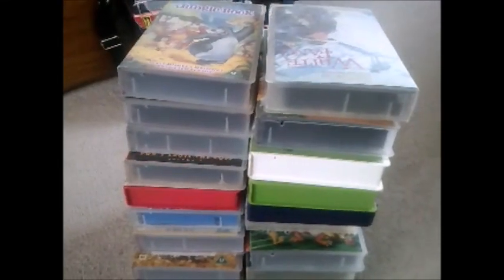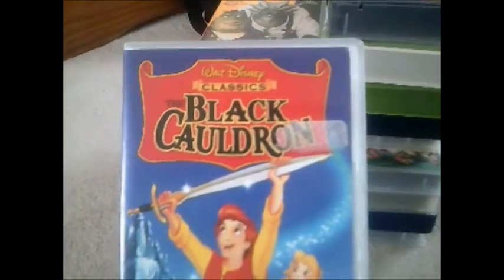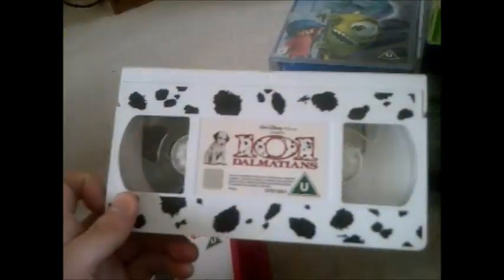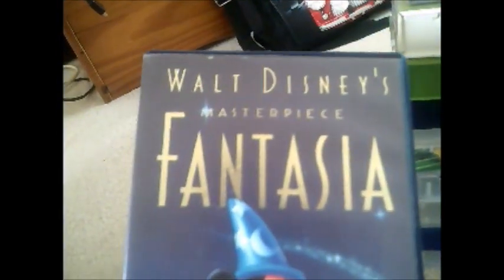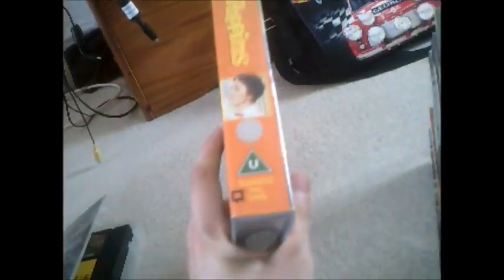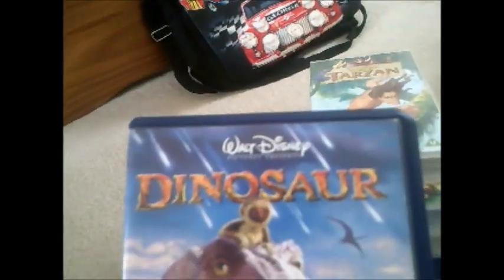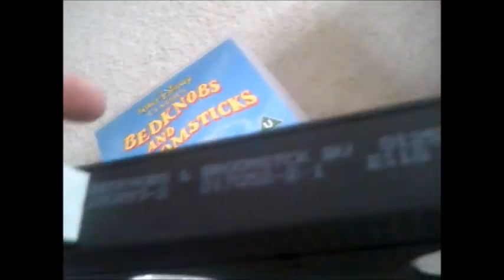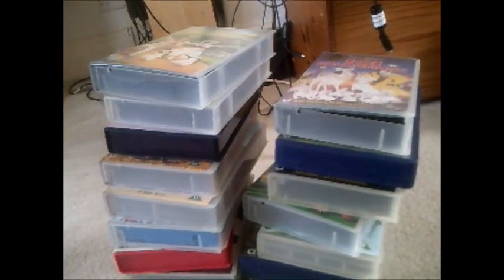My Updated Disney VHS Collection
This is My Updated Disney VHS Collection.